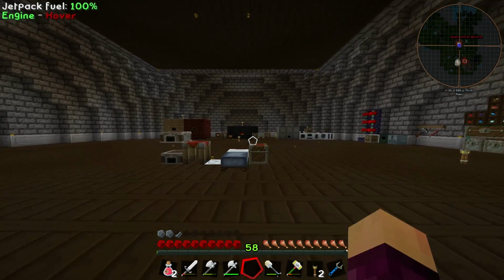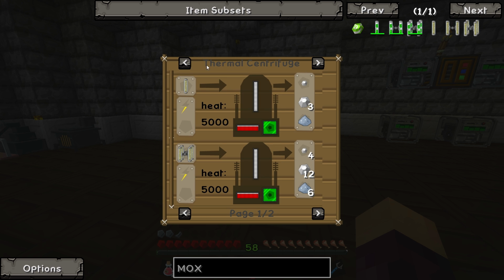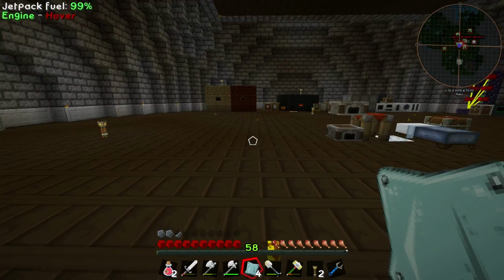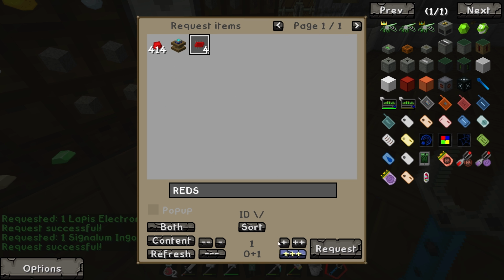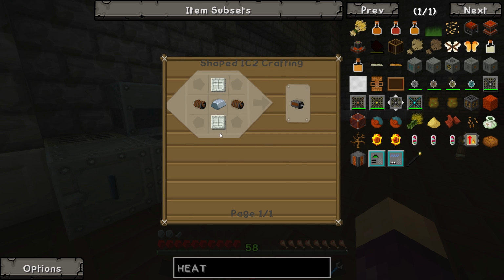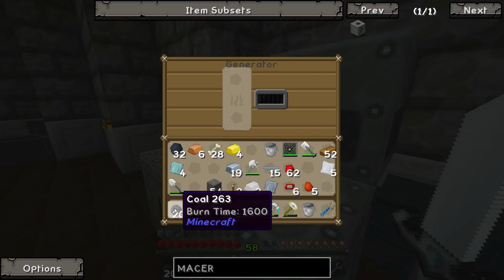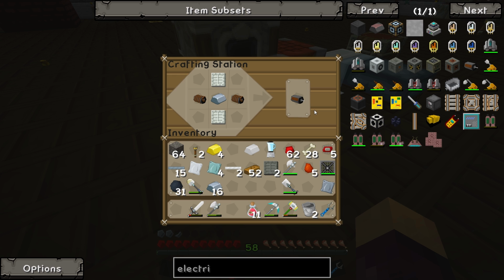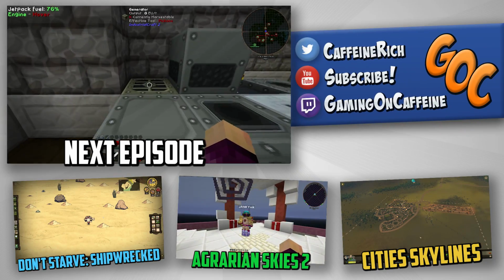FTB Infinity Evolved - Ep.18 - Industrial Advancements!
FTB Infinity Evolved Hard Mode!

★Seed: -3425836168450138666 [Biome's O' Plenty world generation]